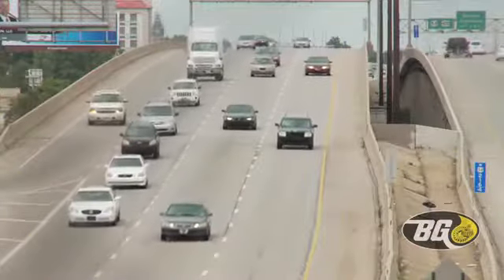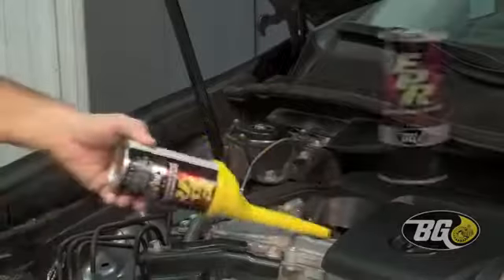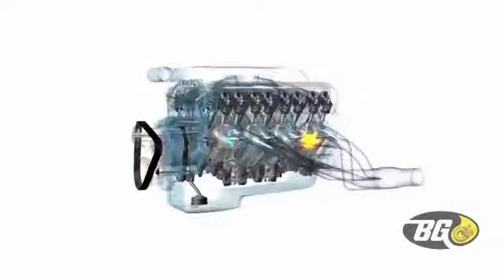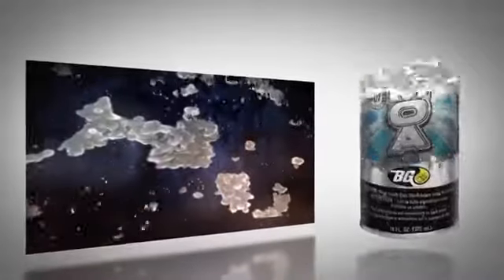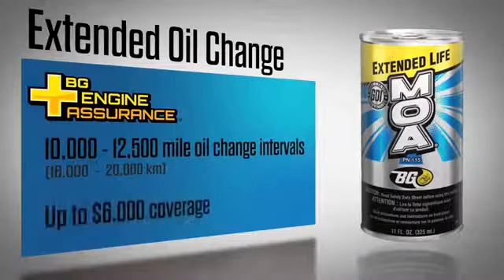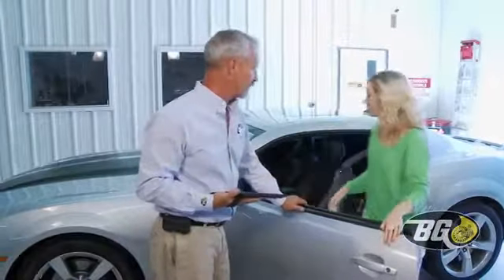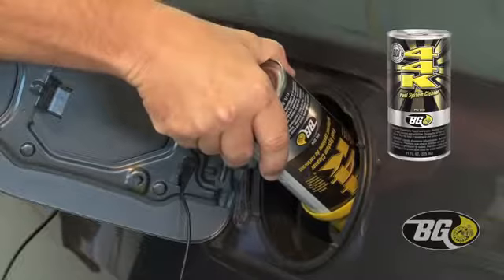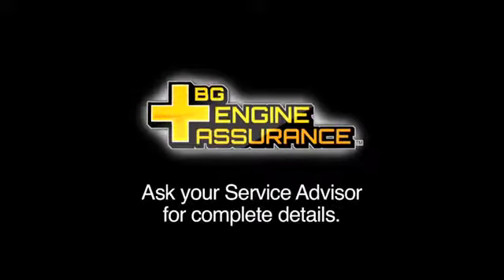Surgenor’s BG Performance Oil Change Service